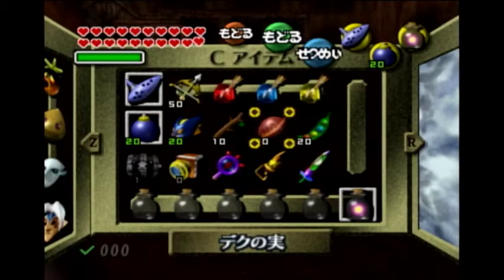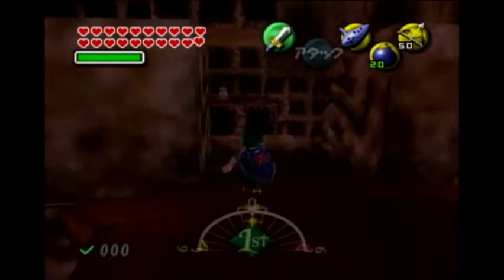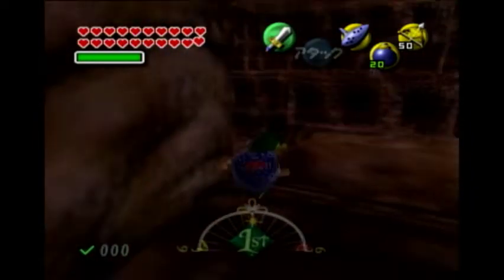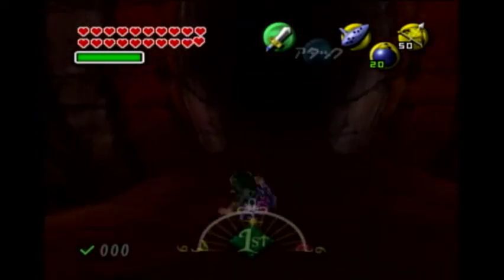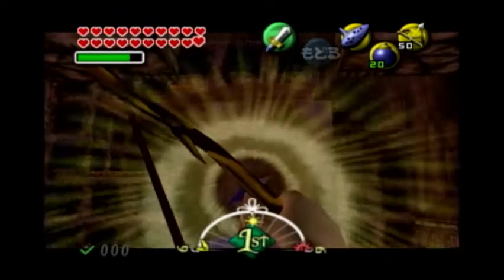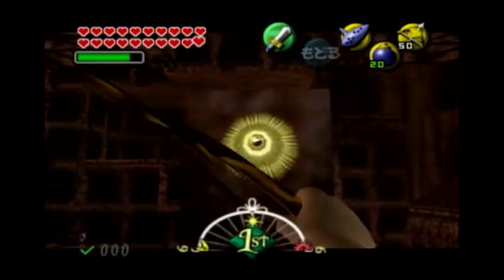Majoras Mask Invert Stone Tower Temple Fast/ Without Elegy or SOS tutorial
Works on all versions of Majoras mask